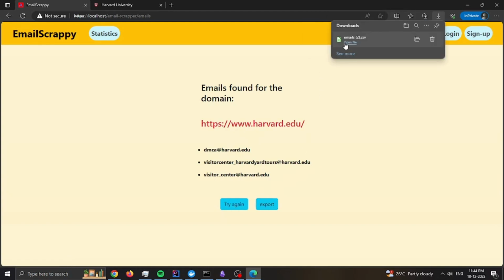Product Demo: EmailScrappy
Extract emails from any domain with our tool!